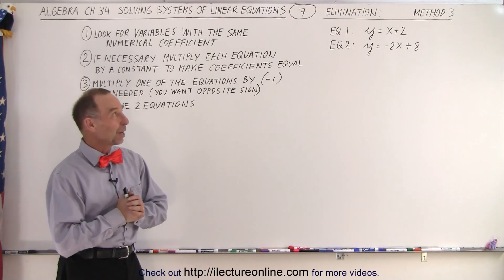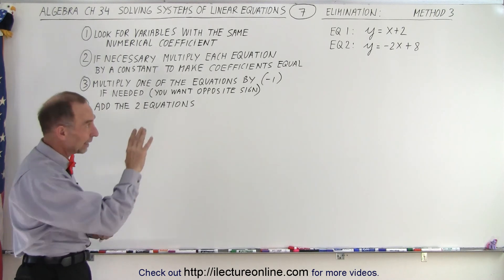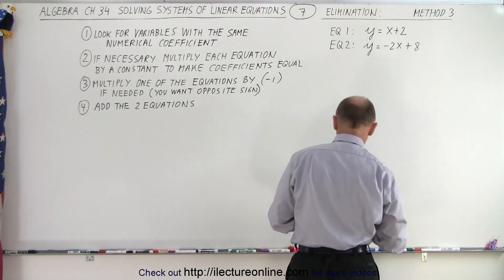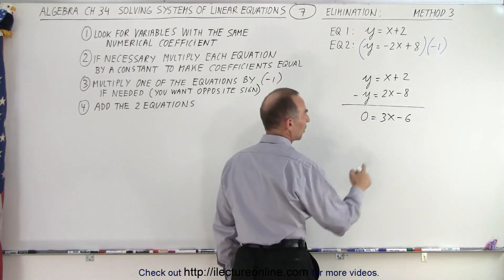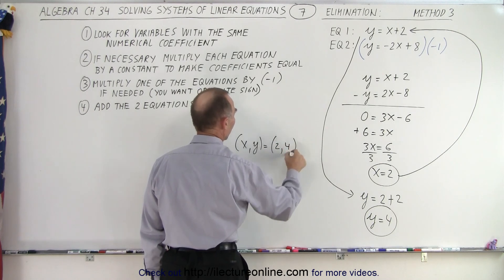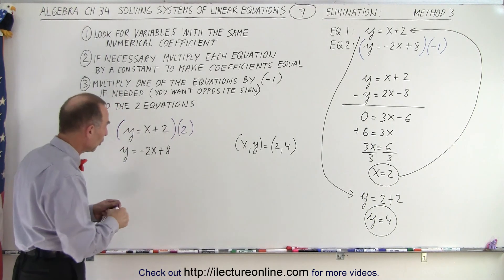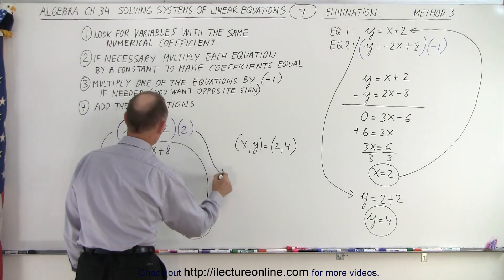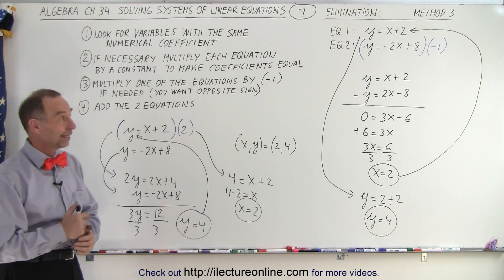Algebra - Ch. 34: Solving System of Linear Equations (7 of 31) Elimination Method: Method 3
We will learn the 3) ELIMINATION method of solving system of linear equations:
equation 1: y=x+2
equation 2: y=-2x+8